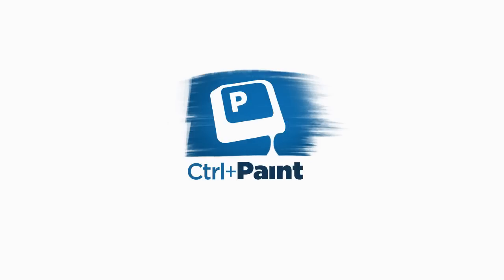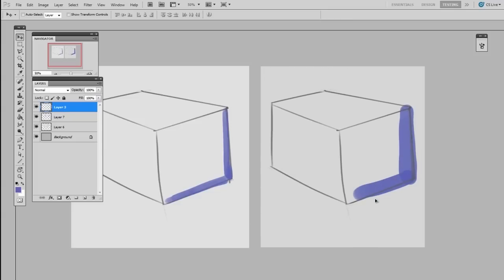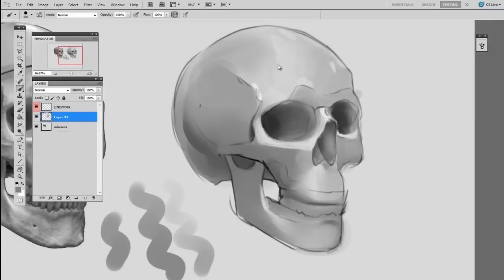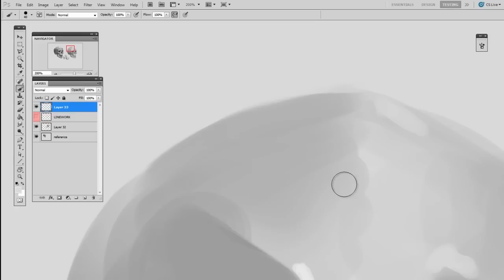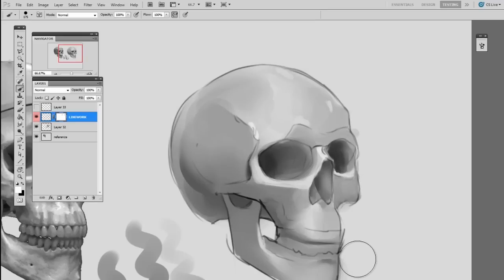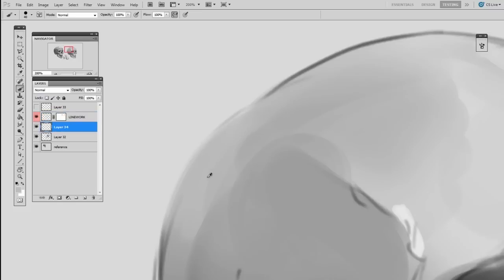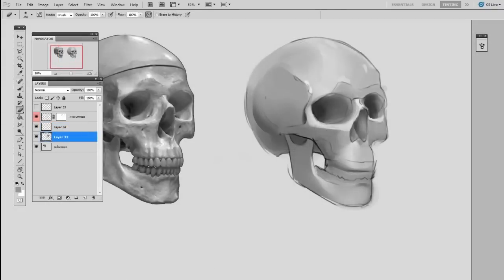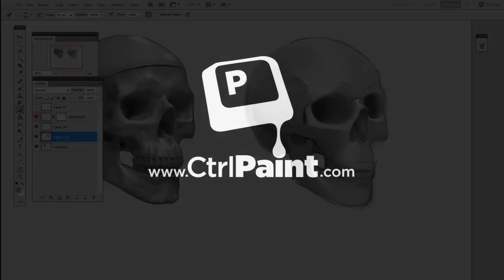Removing linework from your Paintings Pt 1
This 3 part tutorial explains how to remove lines from your digital paintings.